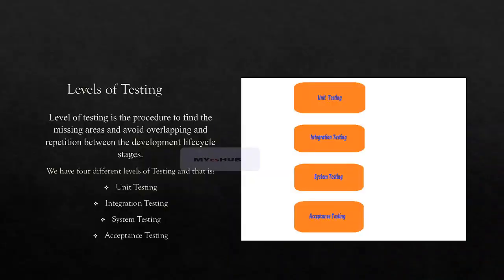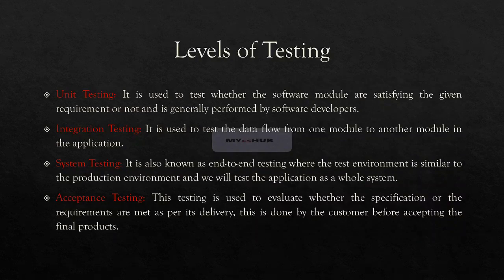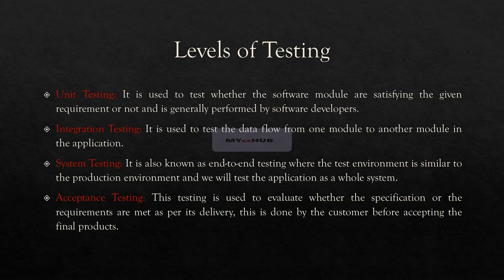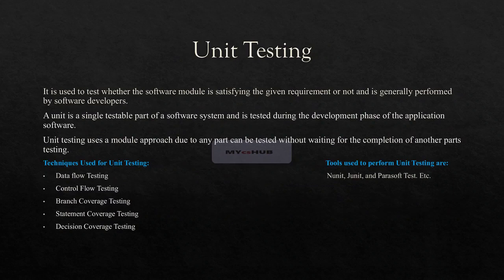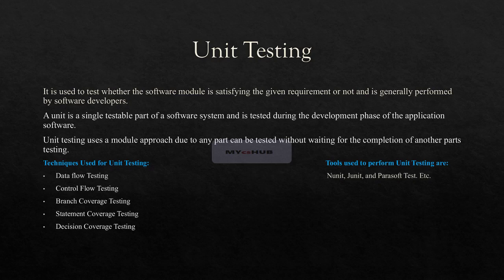What are Levels of Testing | What is Unit Testing | manual testing tutorials for beginners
In this tutorial, we have discussed Levels of testing in software testing, we have also covered details on Unit testing and tools used to perform Unit testing.